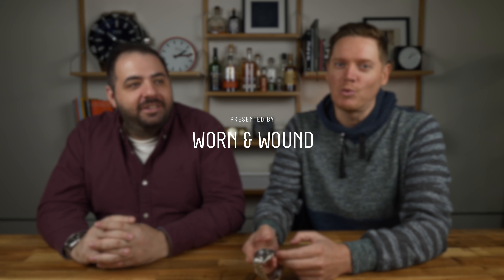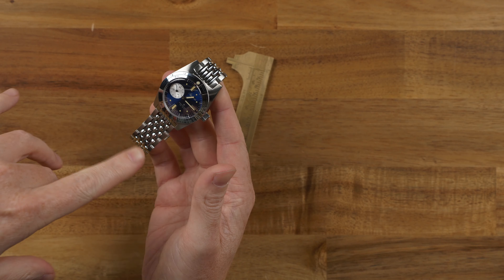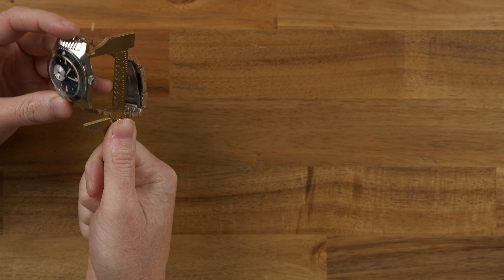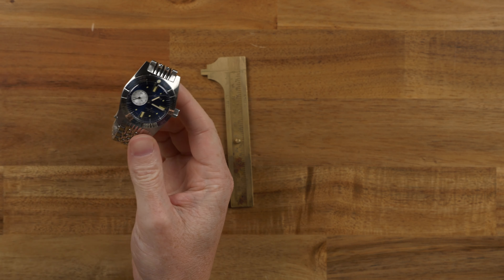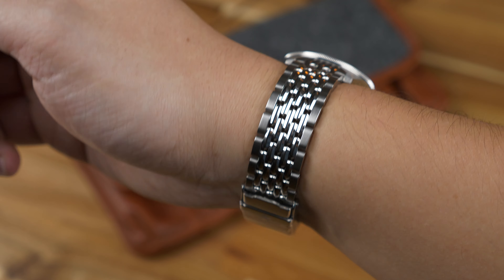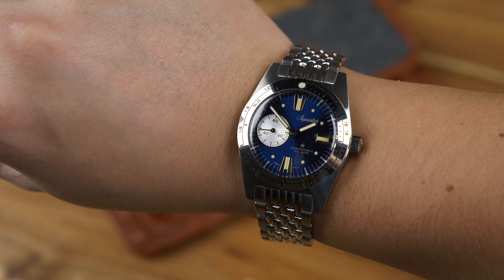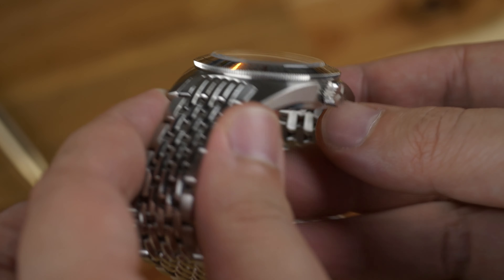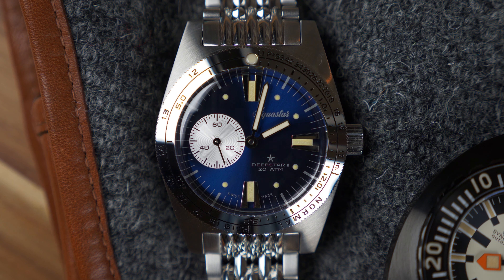First Impressions of the new Aquastar Deepstar II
Zach and Blake get a first look at the all-new Aquastar Deepstar II and find a lot to like. Full intro now live at Worn & Wound